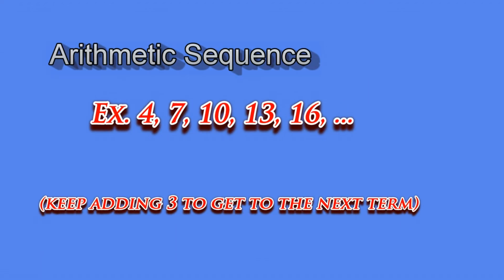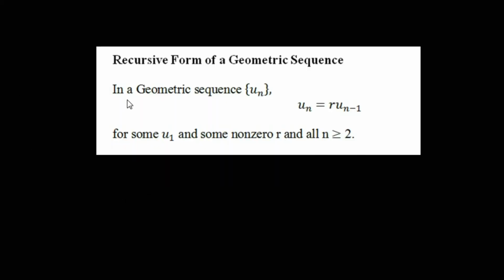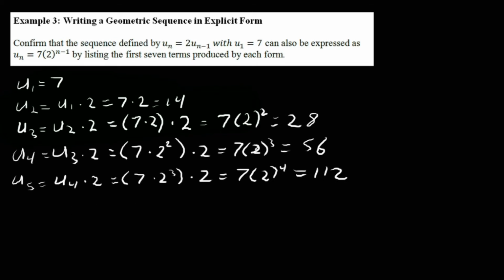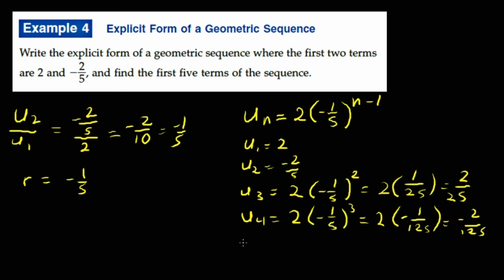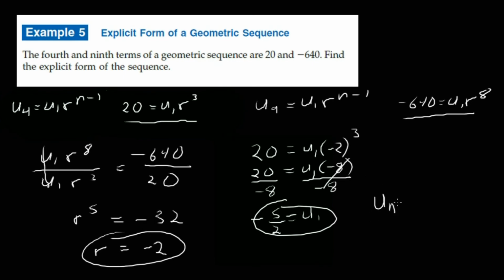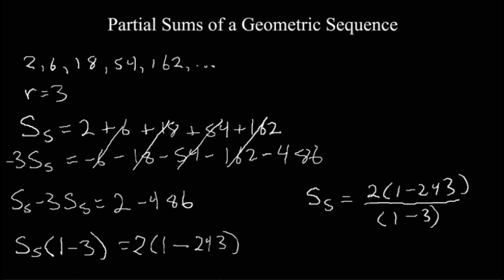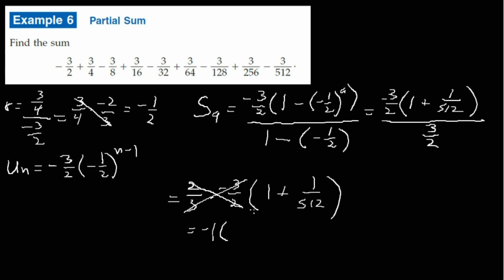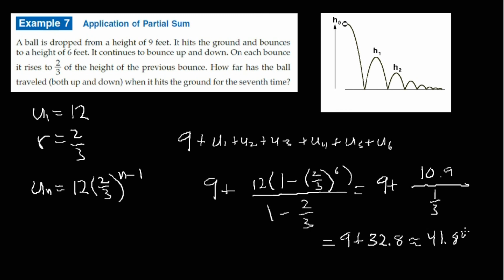Geometric Sequences and Series Explained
Holt Precalculus Lesson 1.6 - Topics include Geometric Sequences, Recursive and Explicit Forms of a Geometric Sequence and Partial Sums.